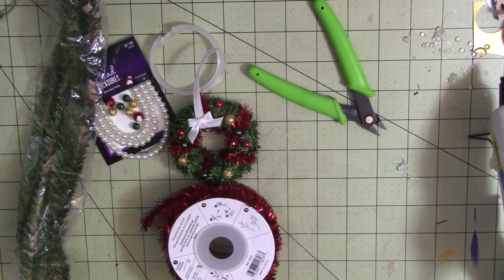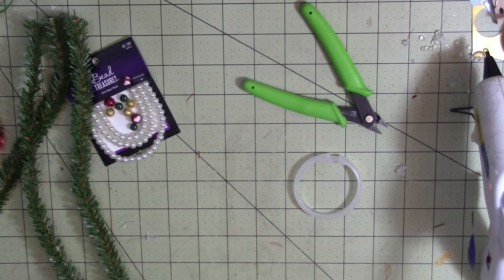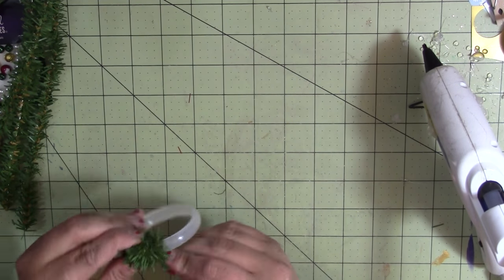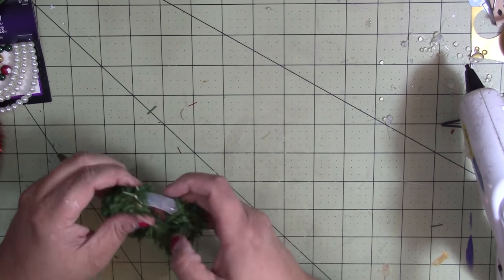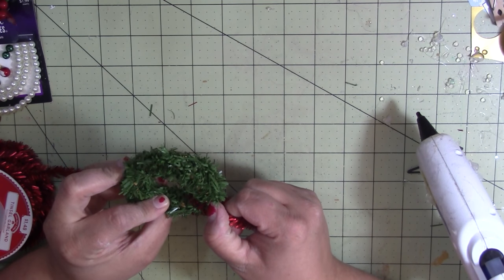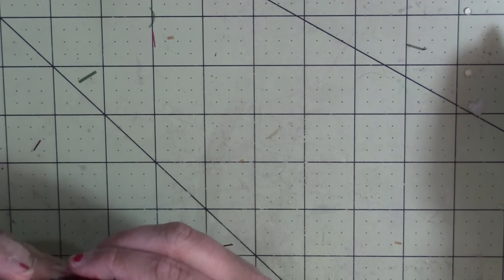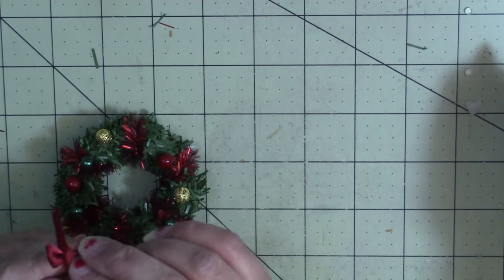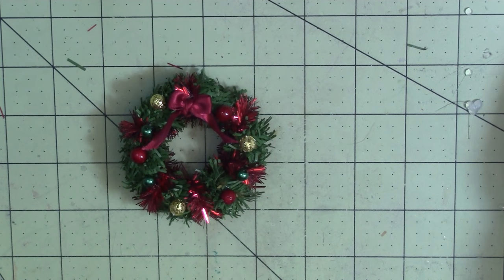Christmas in July Shower Curtain Wreath Ornament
This is a Christmas project turning a shower curtain ring into a wreath.